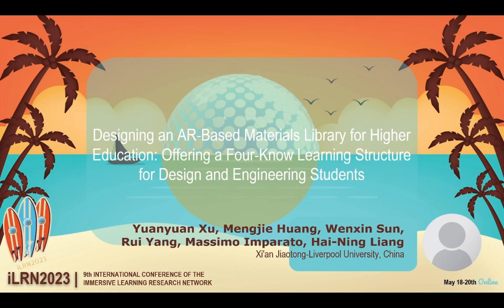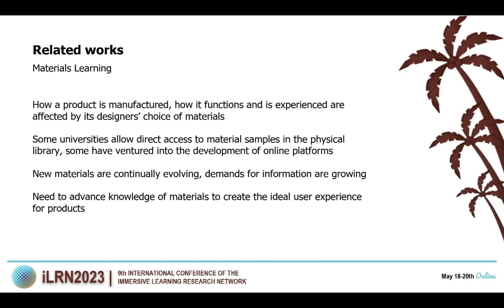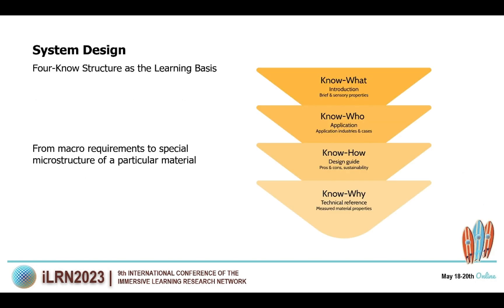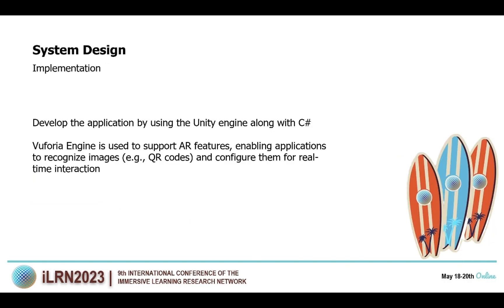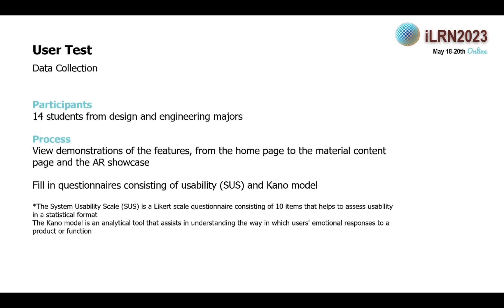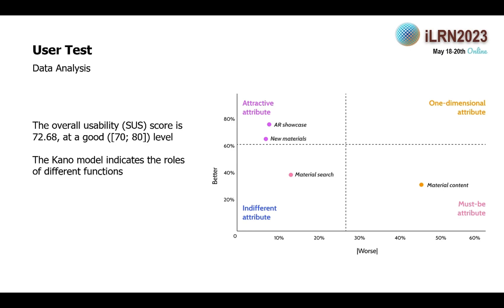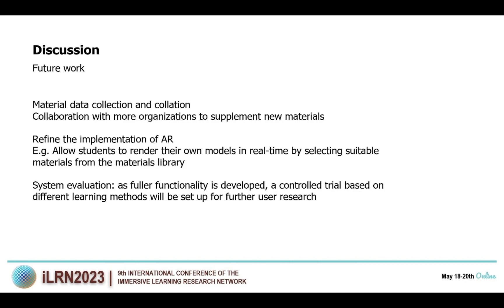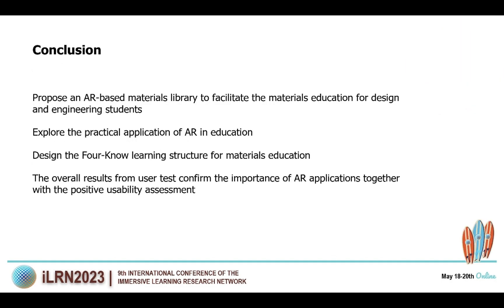iLRN2023: Designing an AR-based Materials Library for Higher Education Offering A Four-know Learning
Designing an AR-based Materials Library for Higher Education: Offering A Four-know Learning Structure for Design and Engineering Students
Short paper: 8-11pages
Core Track 3: Galleries, Libraries, Archives, & Museums (GLAM)
The 9th International Conference of the Immersive Learning Research Network (iLRN 2023)